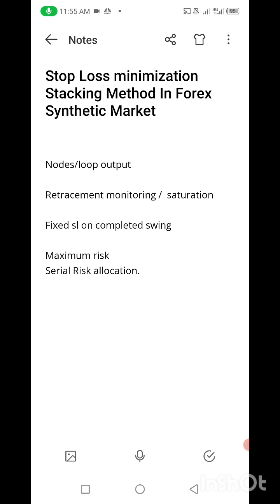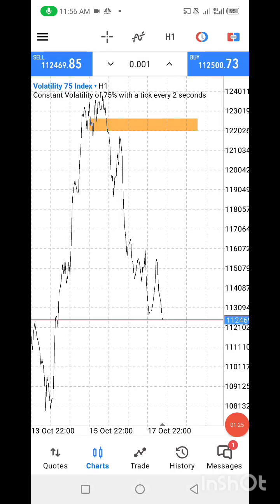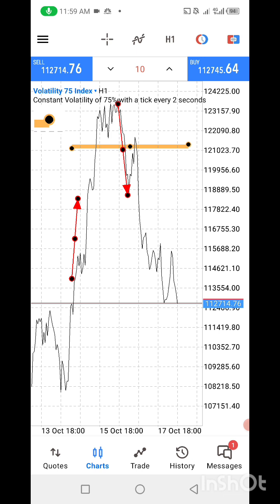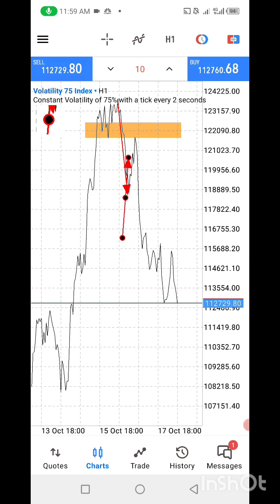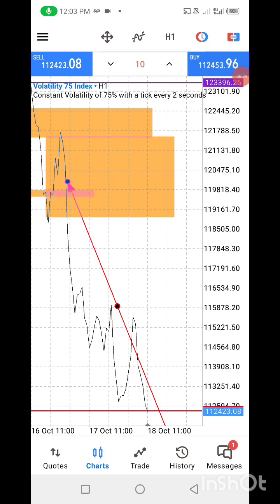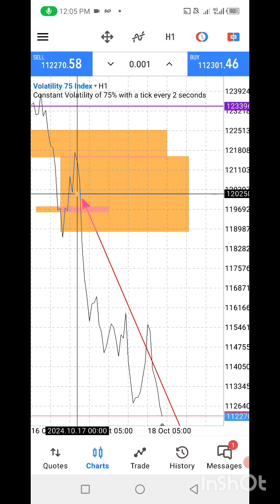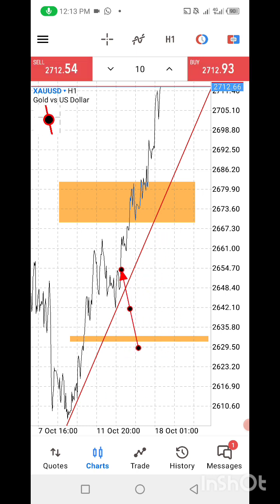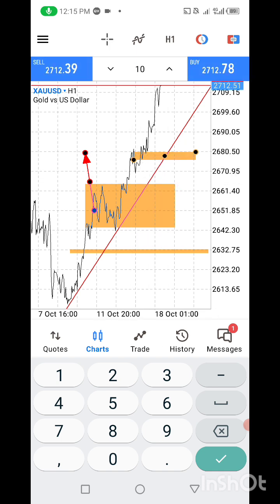Stop Loss Minimization Stacking Method In Forex Synthetic Market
Nodes/loop output

Retracement monitoring /  saturation

Fixed sl on completed swing

Maximum risk
Serial Risk allocation.